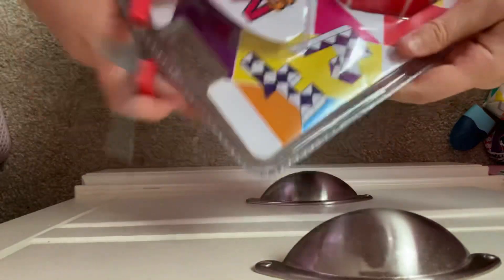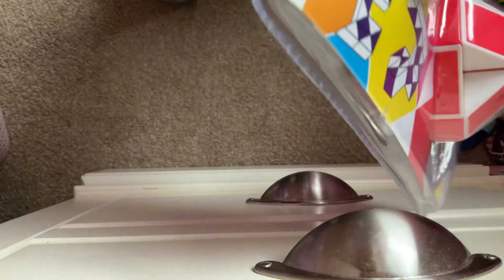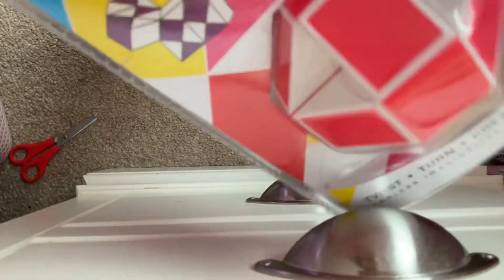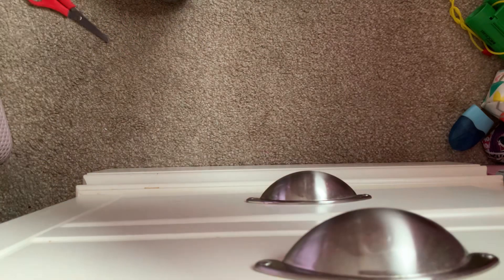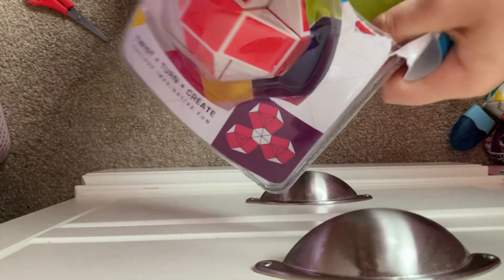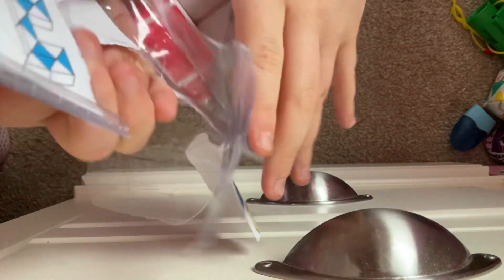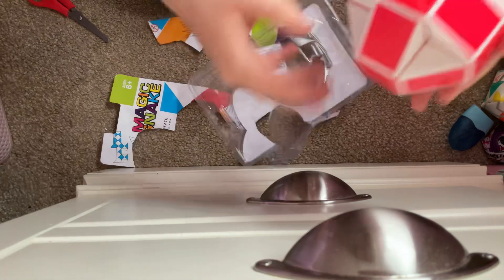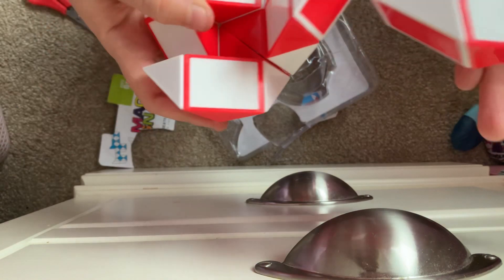My new Figet!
This is so calming I love my new snake